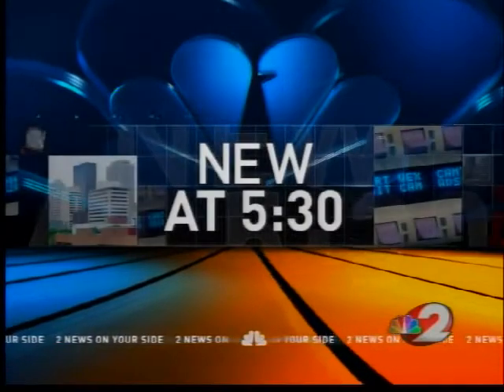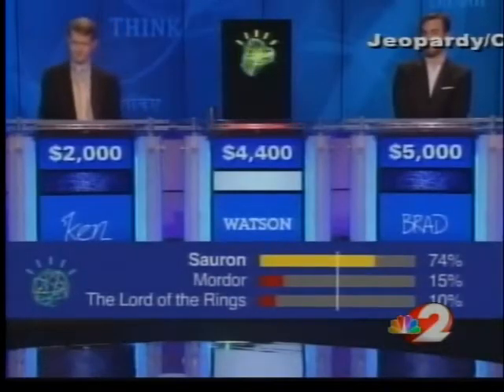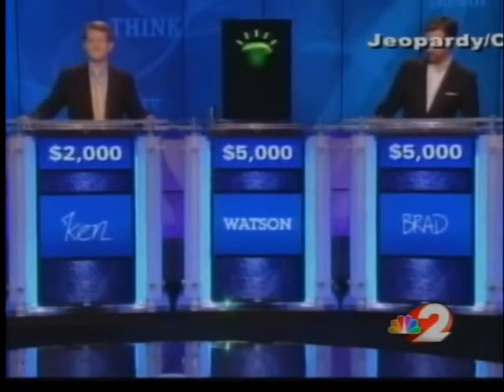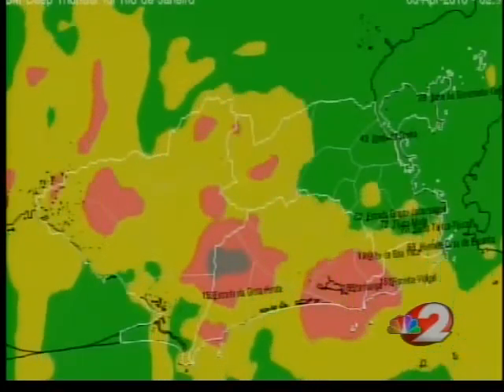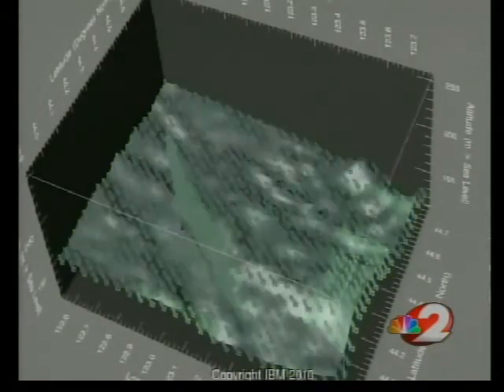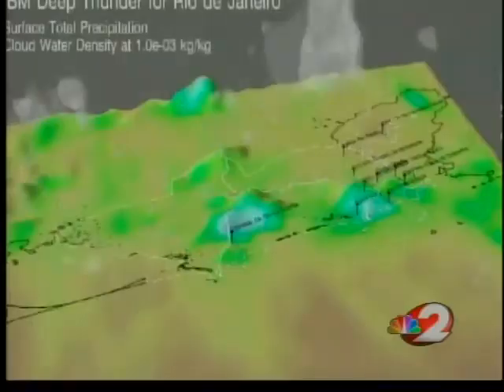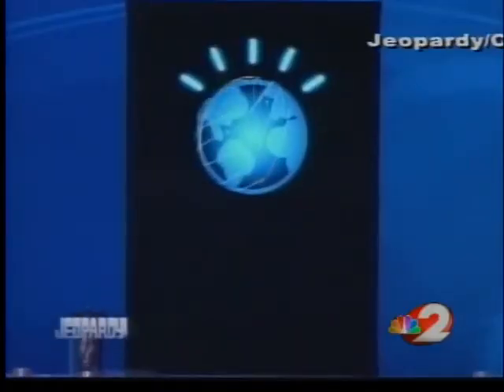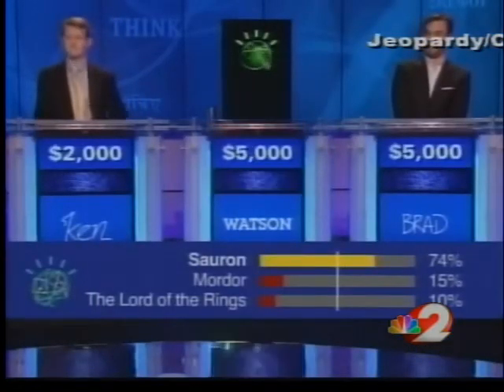Deep thunder forecasting system